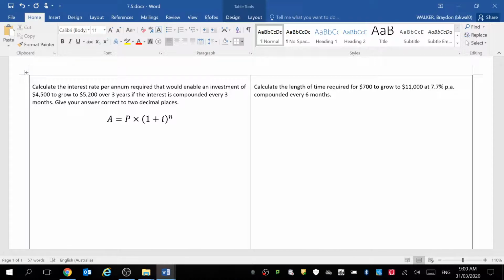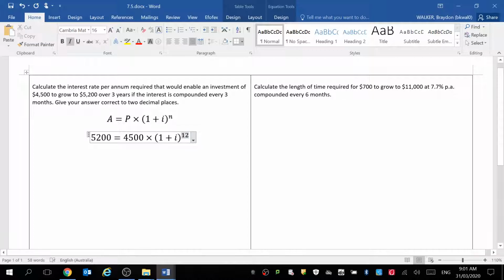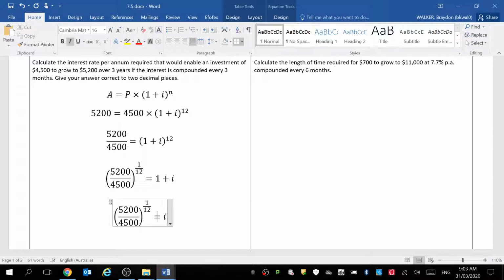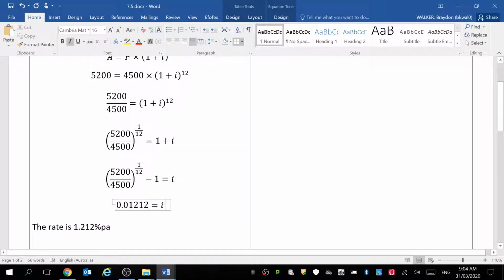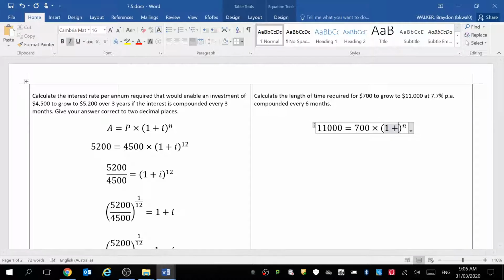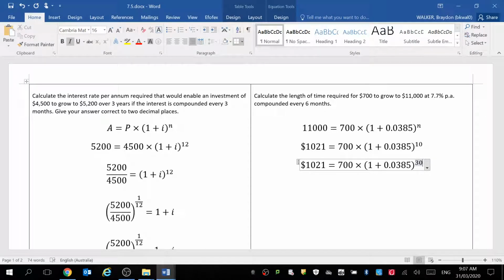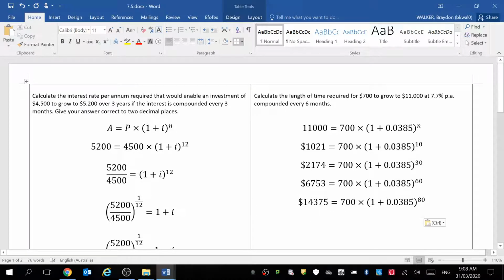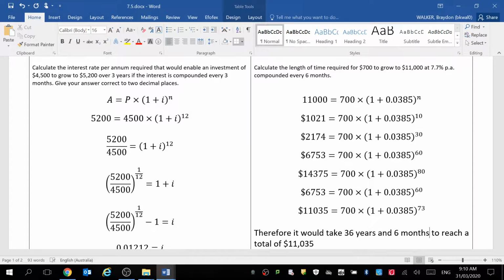(Unit 4) 7.5:Compound interest problems rates and compounding periods worked example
In this video we look at a few worked examples for chapter 7.5